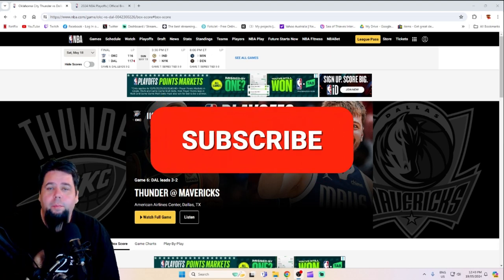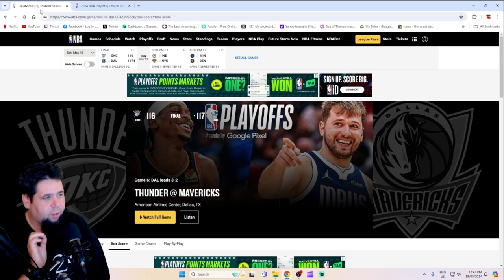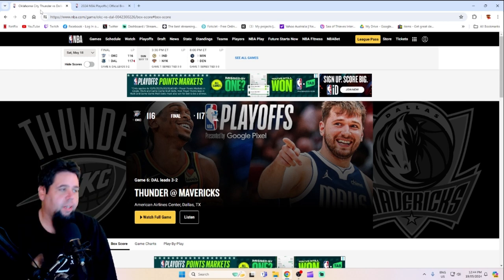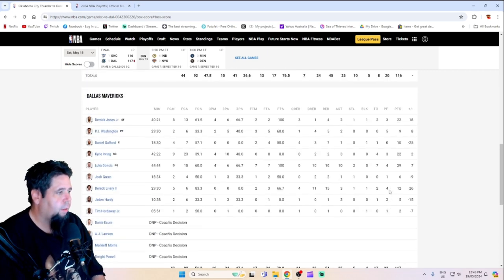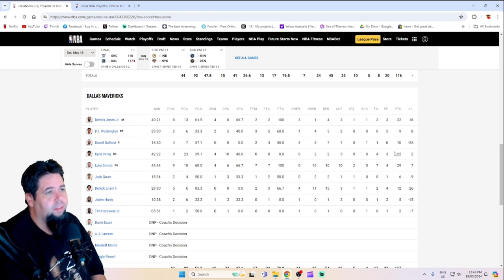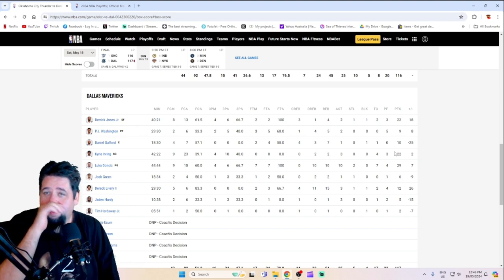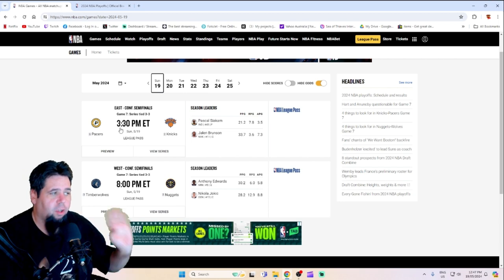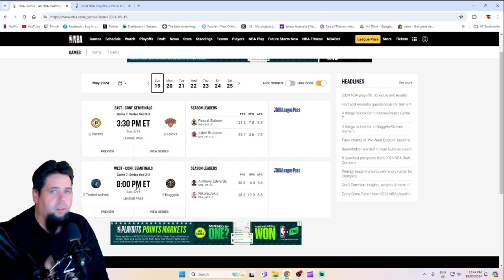Dallas Mavericks Advance to the WESTERN CONFERENCE FINALS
A quick little video about the Dallas Mavericks Game 6 win over the Oklahoma City Thunder. They advance to the Western Conference Finals where they will face either the Denver Nuggets or the Minnesota Timberwolves.

Shout out to them...